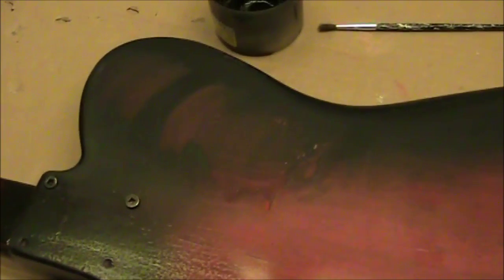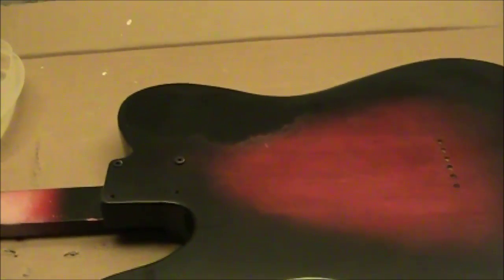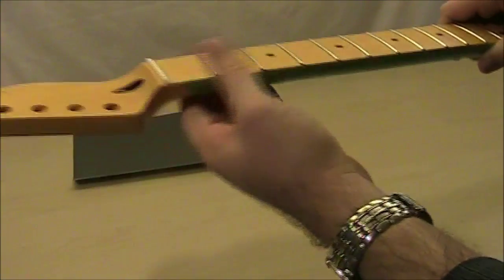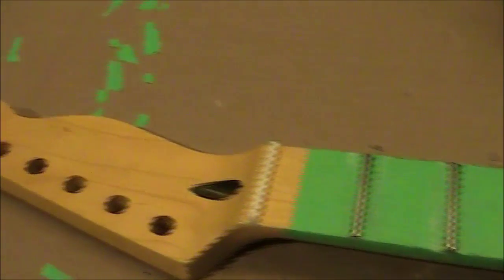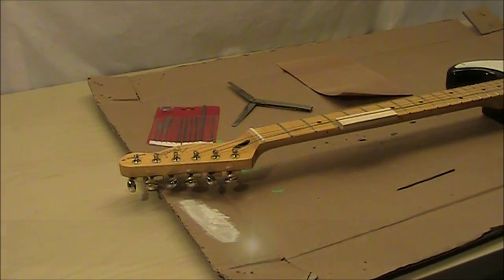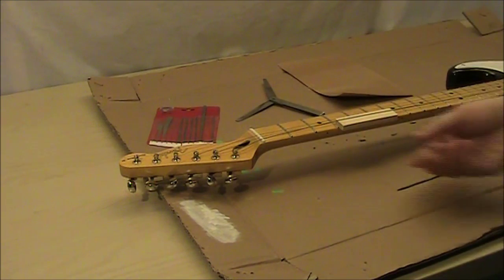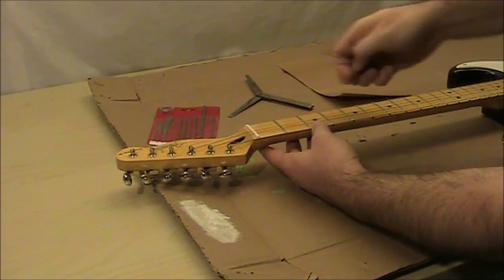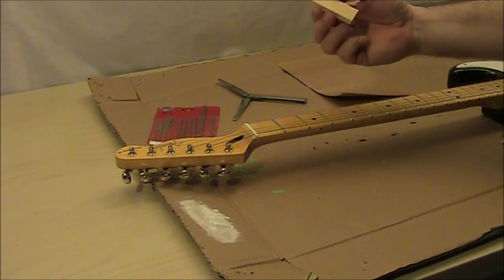How to build a Telecaster - Part 06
I was going to make a Telecaster for myself but then bartered with a friend for an iPhone and made this first one for him.

Here I finish the body and set up the neck.